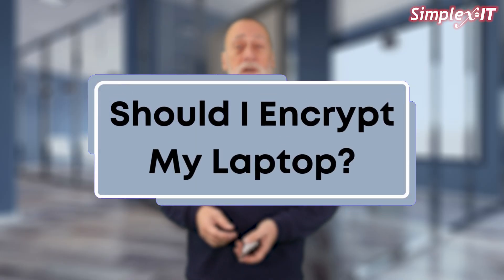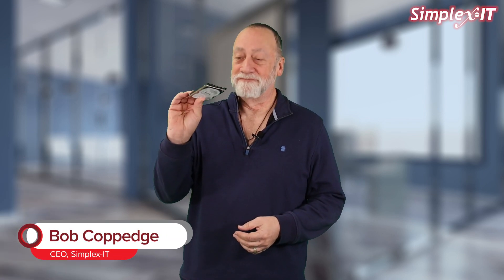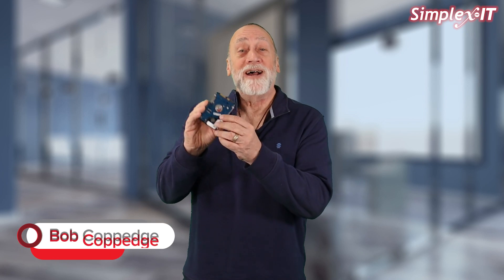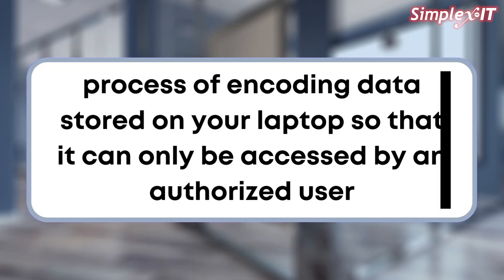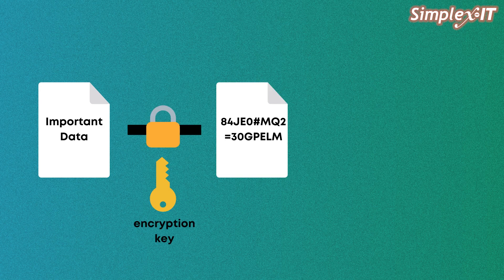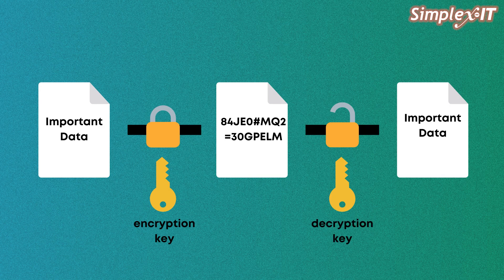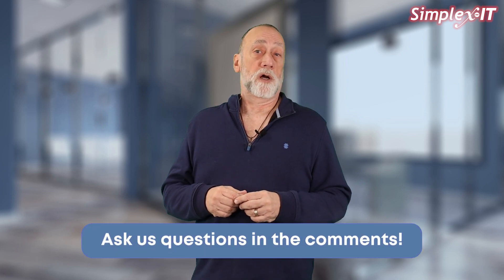Should I Encrypt My Laptop?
Laptop encryption is an important security measure for businesses that want to ensure their data is safe and secure. It prevents unauthorized access to files in the event that a laptop is lost or stolen. It also allows business owners to easily recover any lost data. Additionally, laptop encryption helps to protect confidential information from cybercriminals.